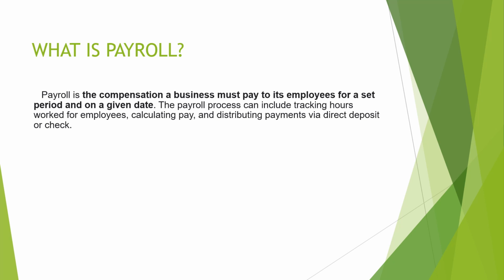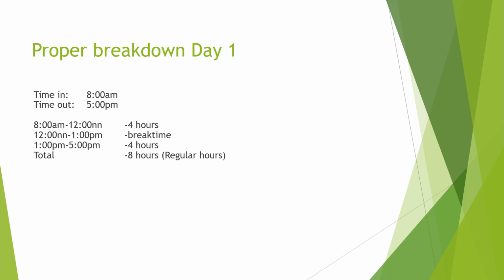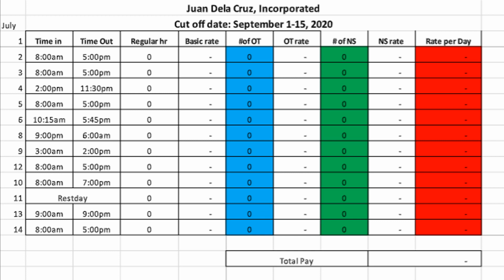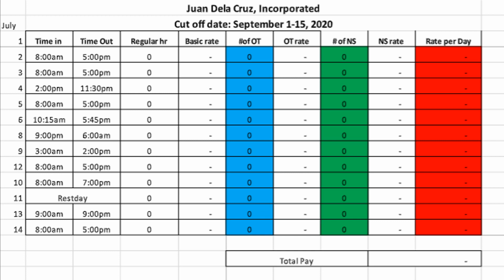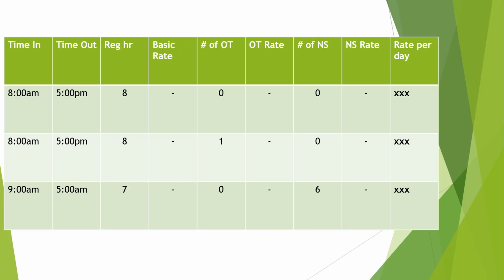Basic Payroll sample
This video will help you to the introduction of making payroll account.